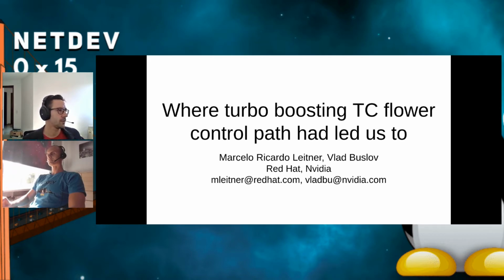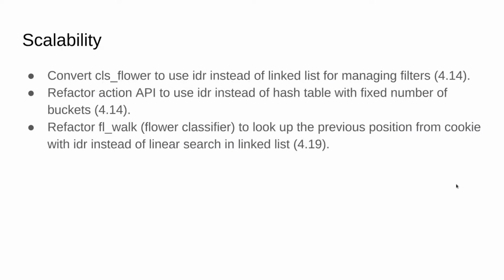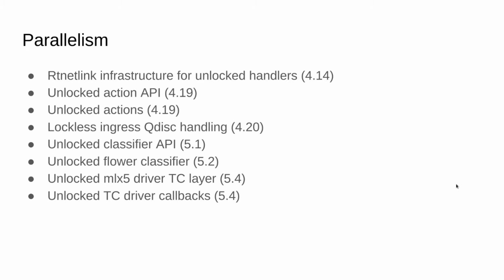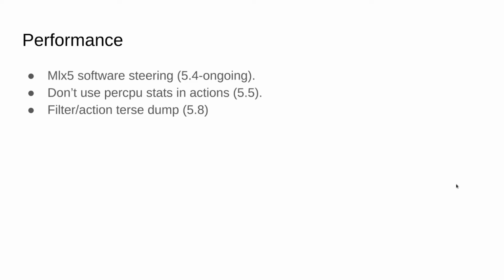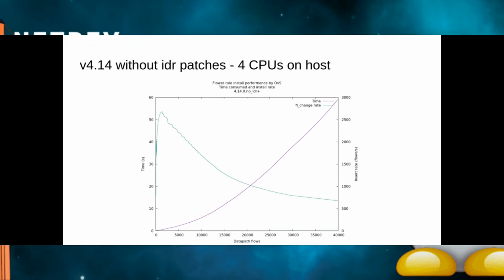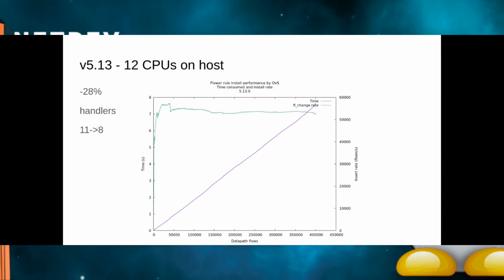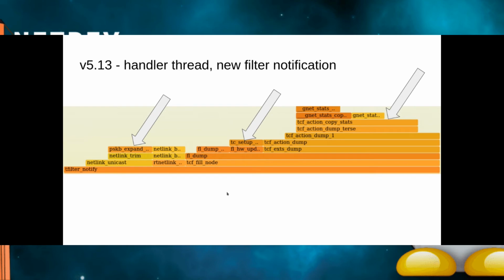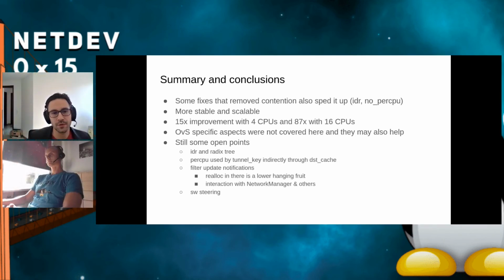Netdev 0x15 - Where turbo boosting TC flower control path had led us to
Speakers:
Marcelo Leitner
Vlad Buslov